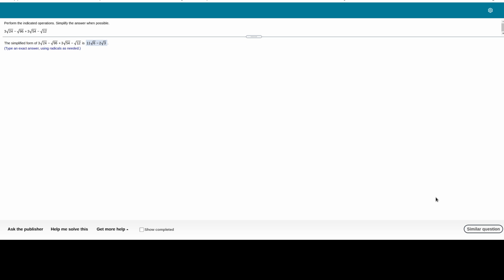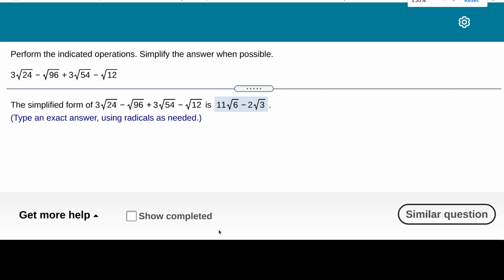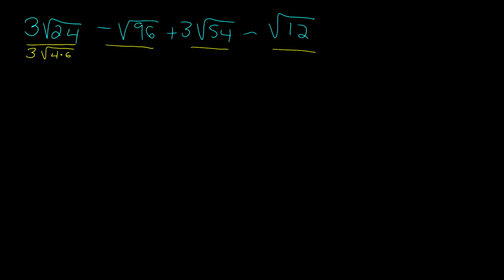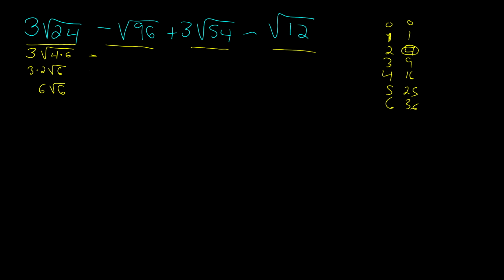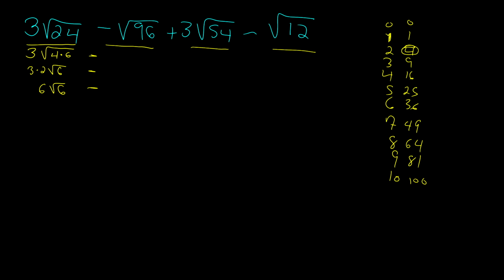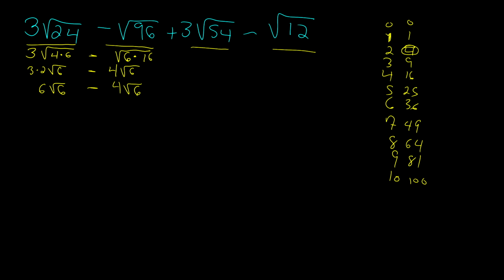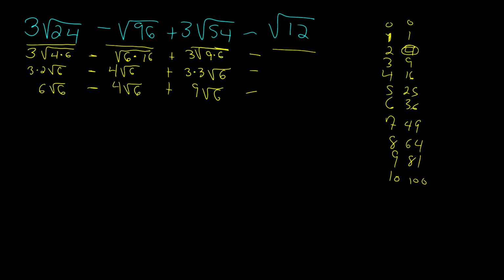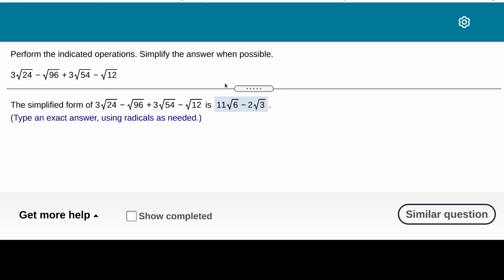MAT126 - Simplify Radical Expressions Example Problem